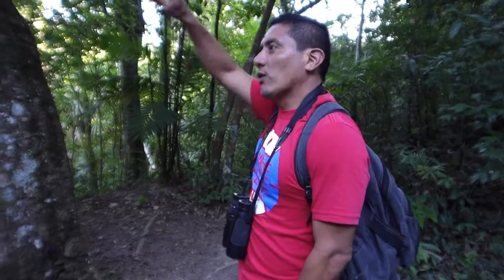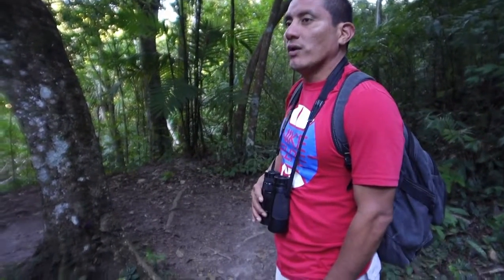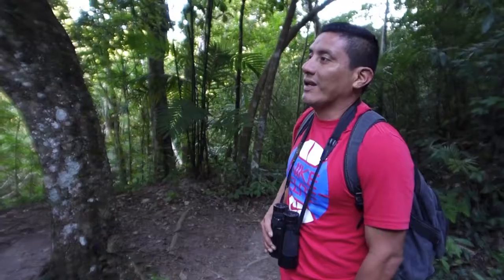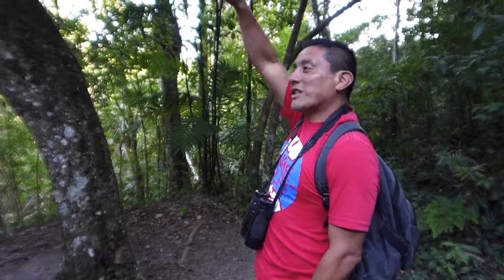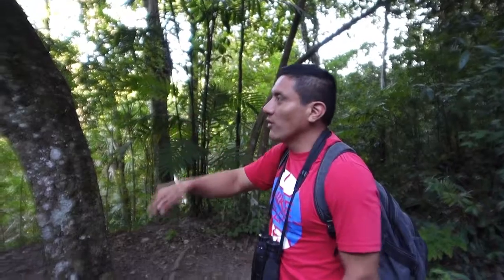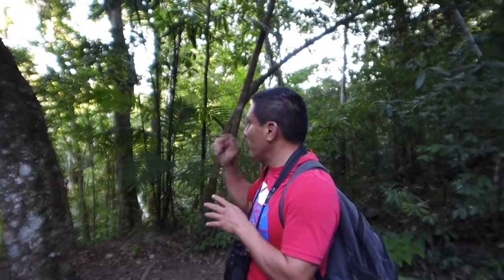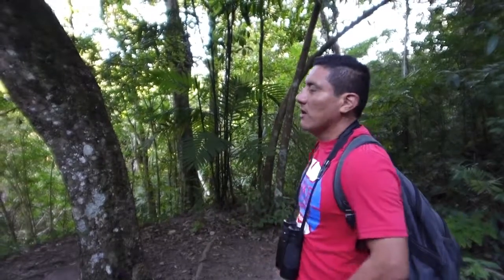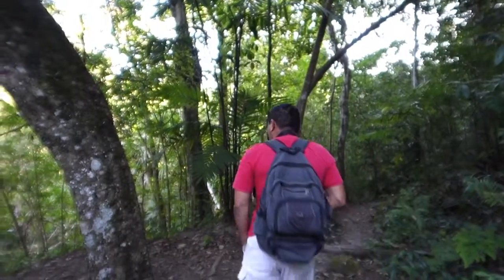ティカル遺跡ガイド 英語版②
英語でのティカル遺跡のガイドです。とてもわかりやすく、今日意味をそそられます♪